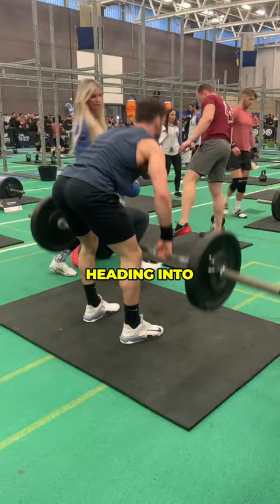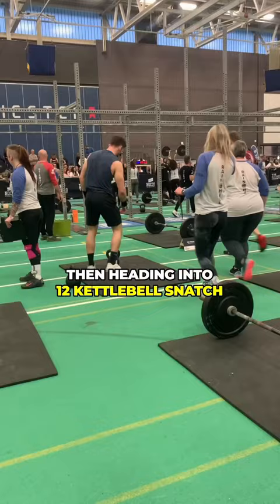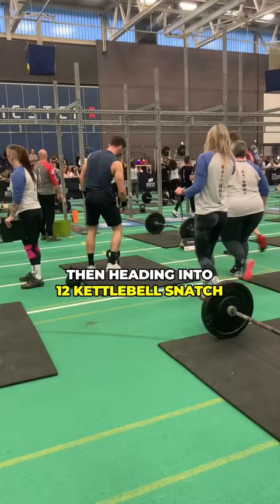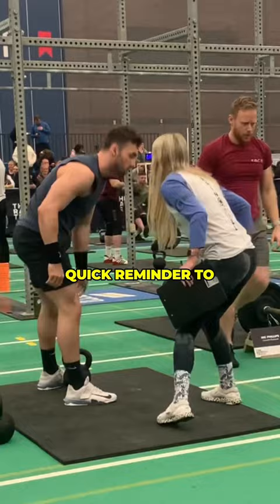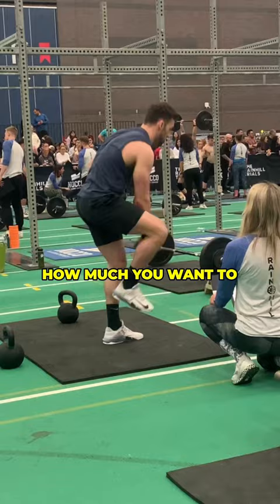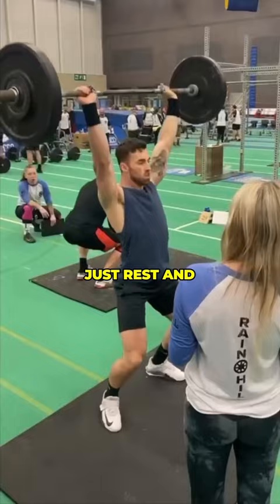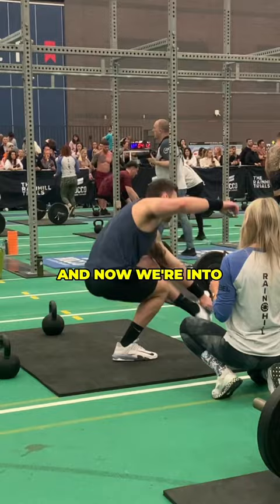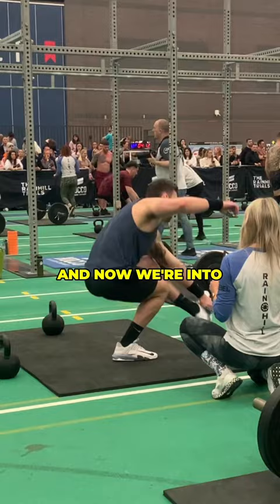DO THIS IF YOU WANT TO WIN A CROSSFIT COMPETITION